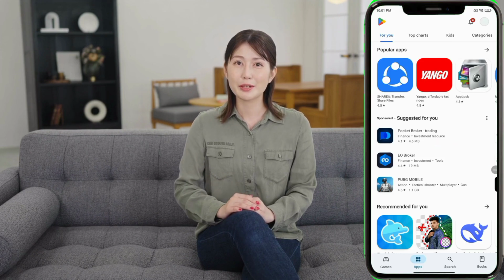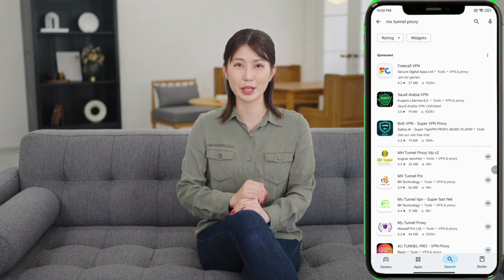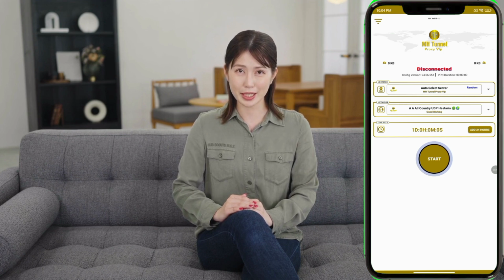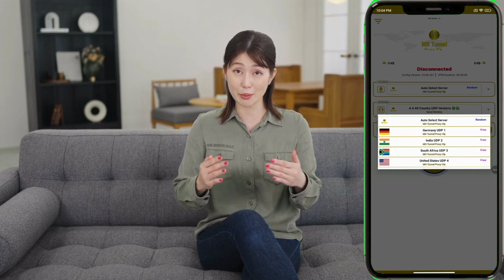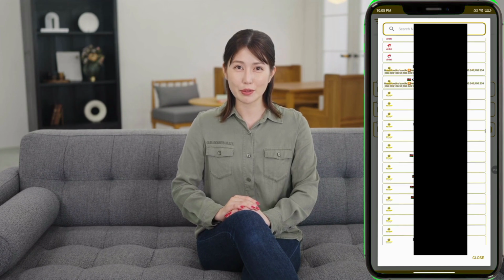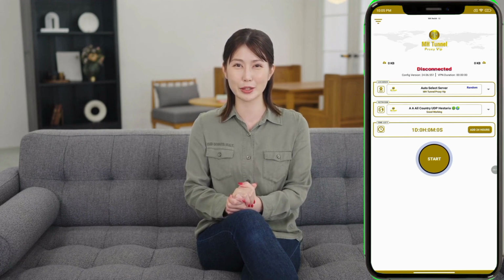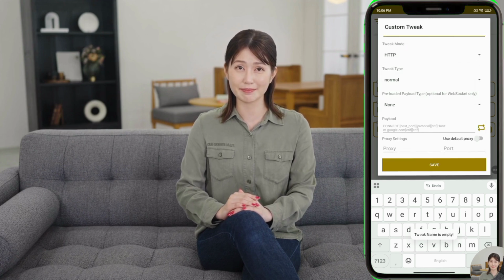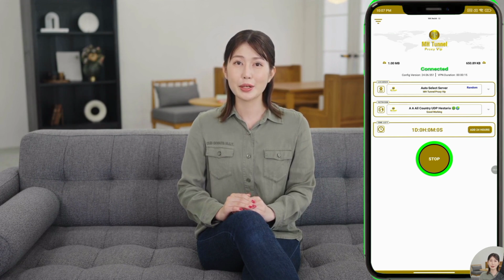How to Use MH Tunnel VPN | Step-by-Step Setup Guide for Fast & Secure Browsing (2025)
In this video, we’ll walk you through a complete step-by-step guide on how to download, install, and use MH Tunnel VPN on your Android device. MH Tunnel VPN is a reliable and user-friendly app that offers multiple server options and protocol settings to help enhance your privacy, security, and internet speed.

Whether you're connecting from public Wi-Fi or just looking for a smoother browsing experience, this guide has you covered!

🔍 What you’ll learn in this video:

How to install MH Tunnel VPN from the Play Store

How to select the right server and protocol

How to use built-in and custom tweak settings

How to connect securely and safely